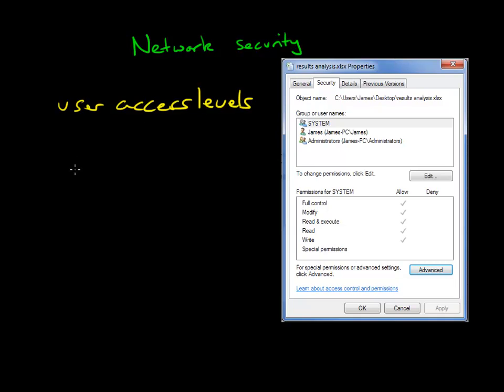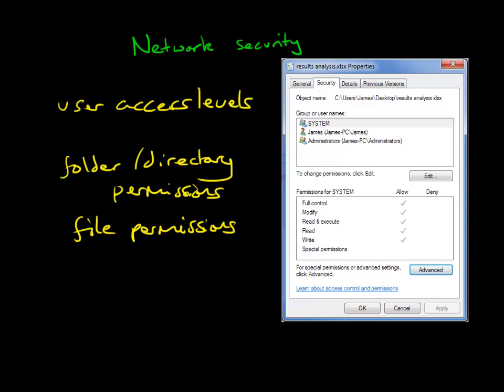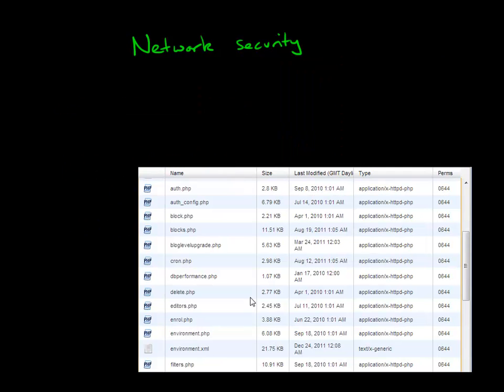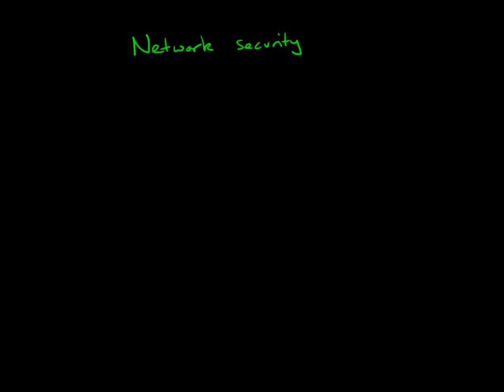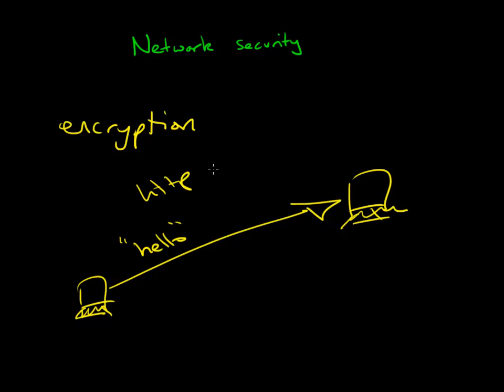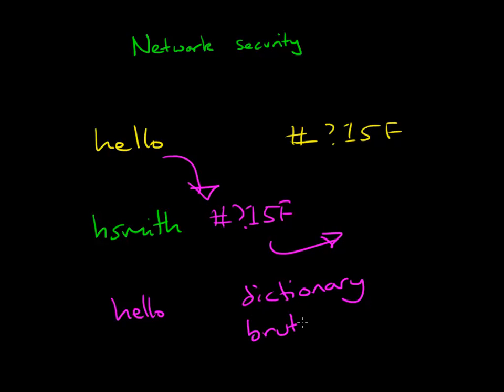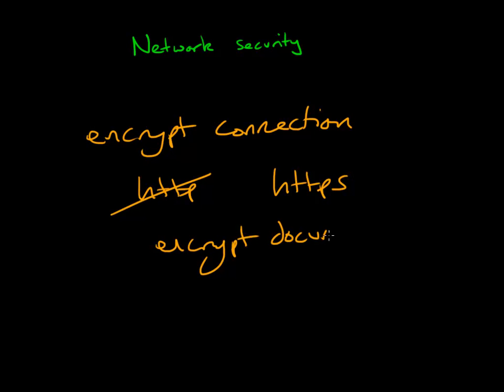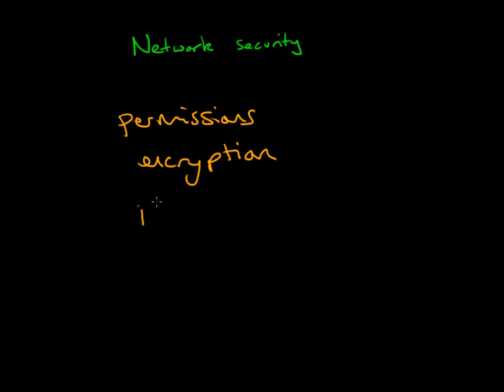59 Network security